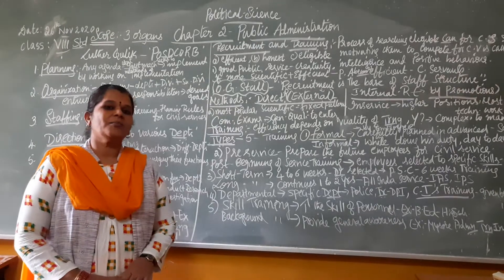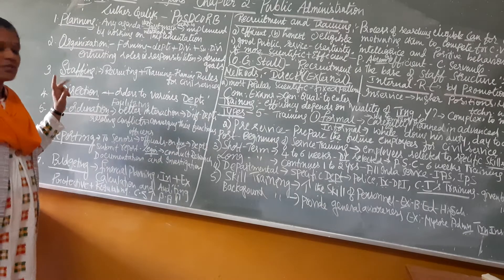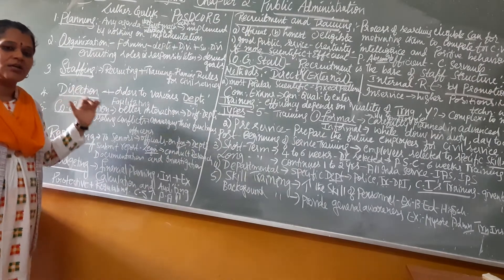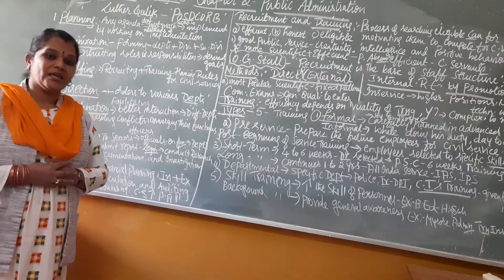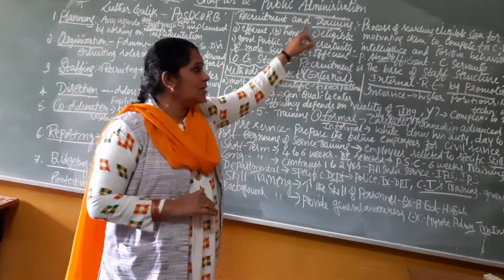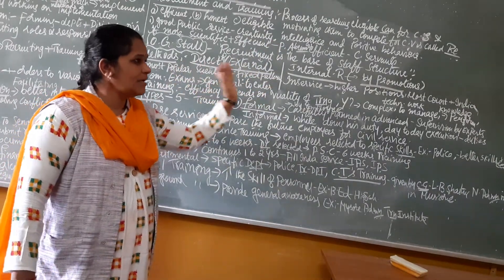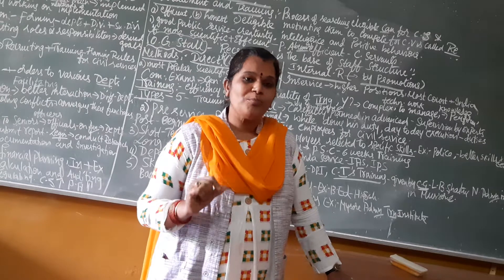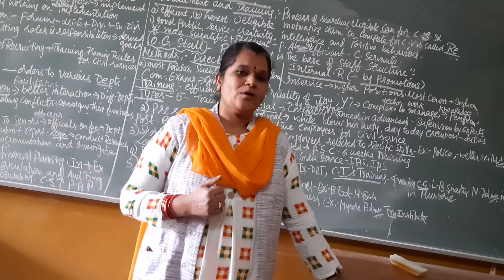Political science chapter 2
Public Administration part 2